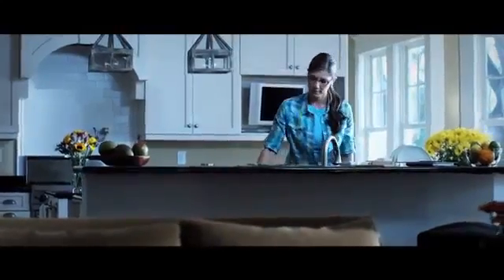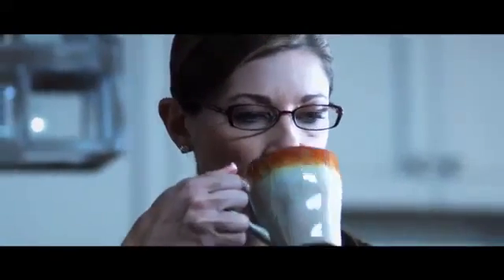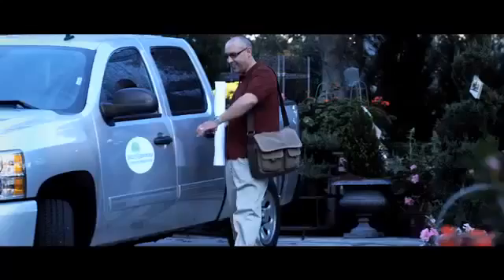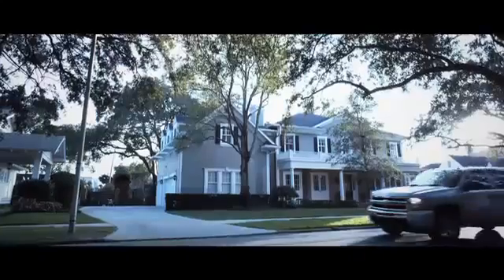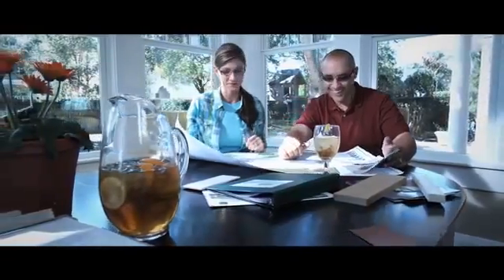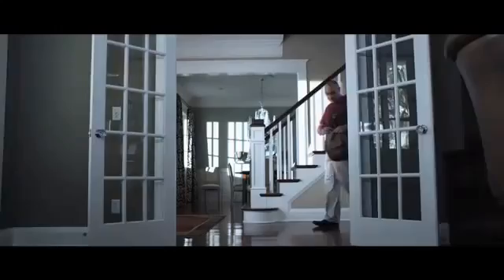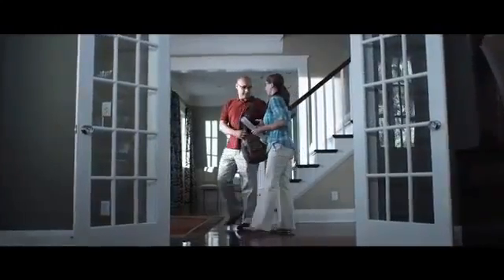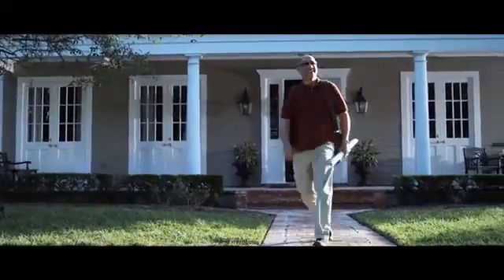Фотохромные линзы с технологией TRANSITIONS XTRActive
линзы, которые темнеют внутри автомобиля